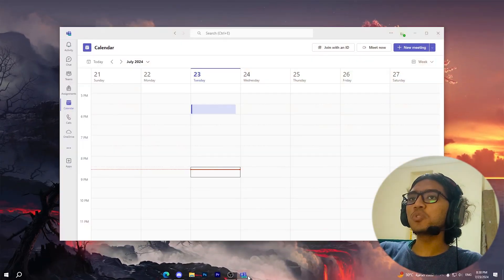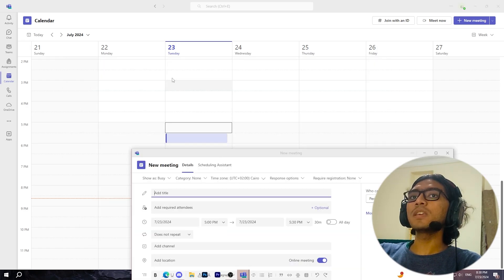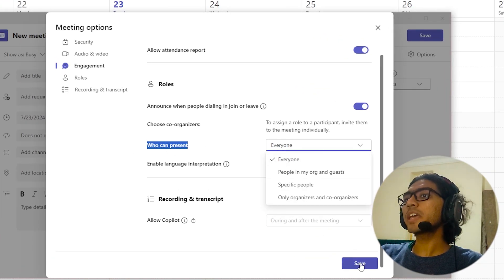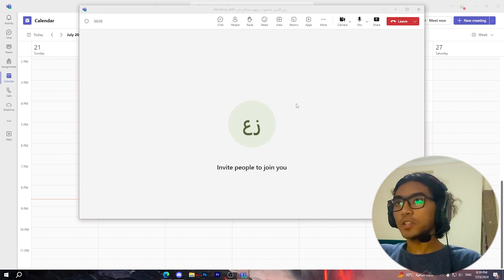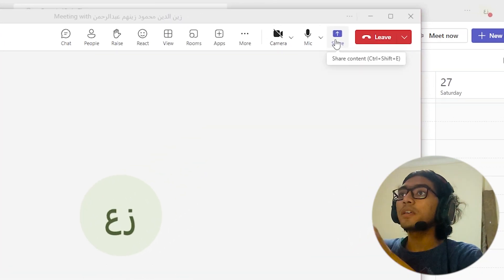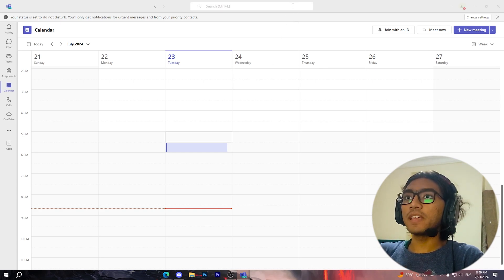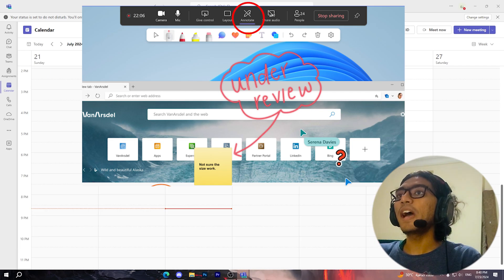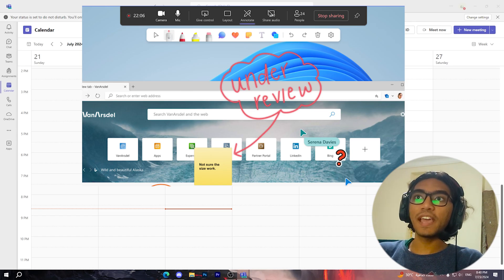How To Annotate on Microsoft Teams (2024)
How To Annotate on Microsoft Teams

In this tutorial video I'll show you How to Annotate Screen in Microsoft Teams . Are you wondering How to use the annotation mode in Microsoft Teams? Don't look further because after watching this video you'll be able to Draw On Screen Microsoft Teams.